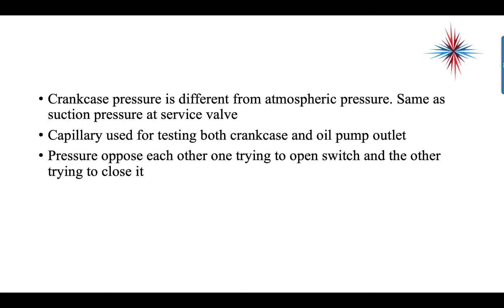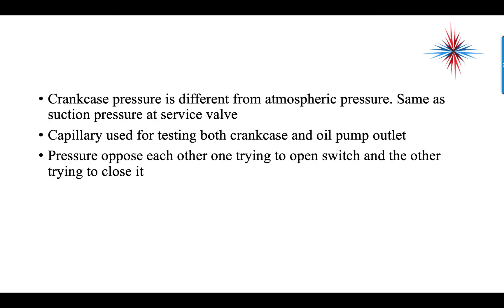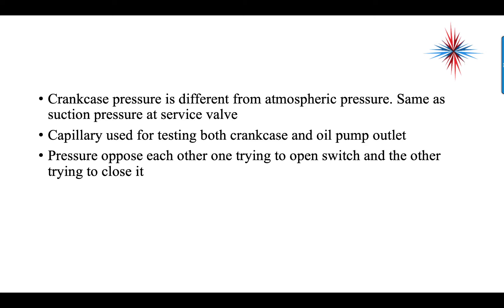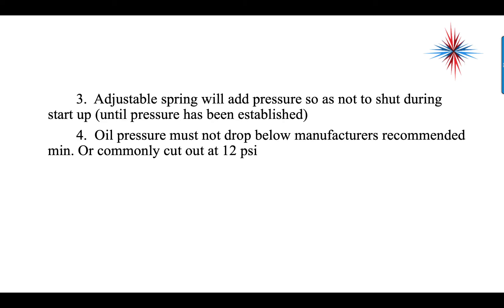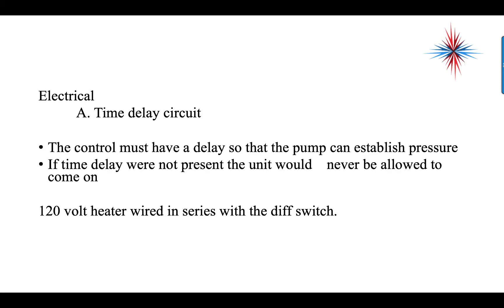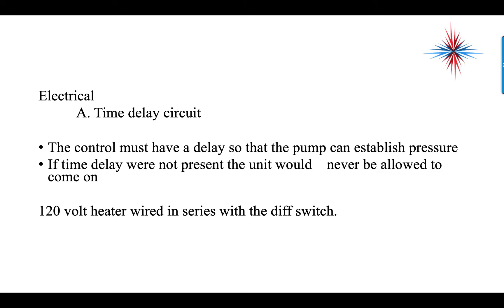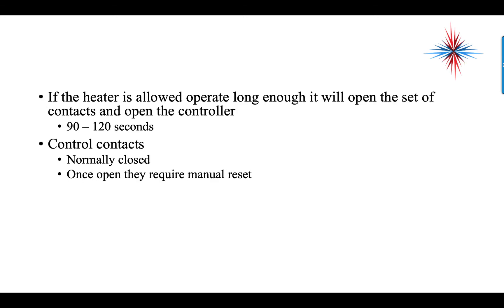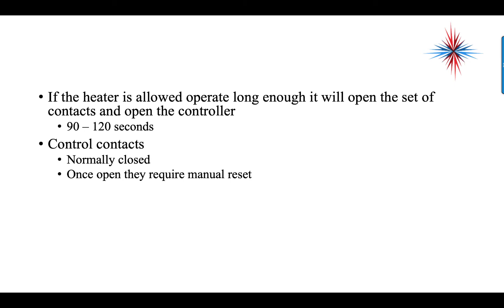Advanced Refrigeration - Oil Safety Control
Table of Contents:

00:00 -  Operation
00:00 - Advanced Refrigeration
00:25 -  Operation
00:44 -
01:15 -
01:36 -
01:58 -